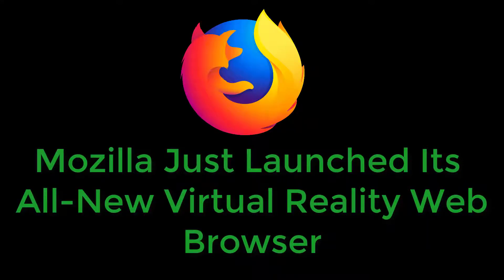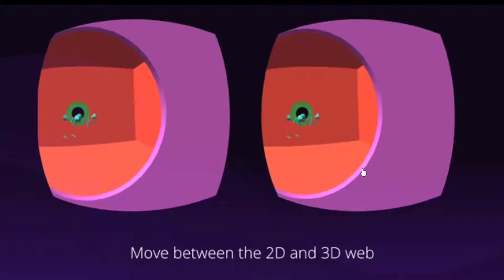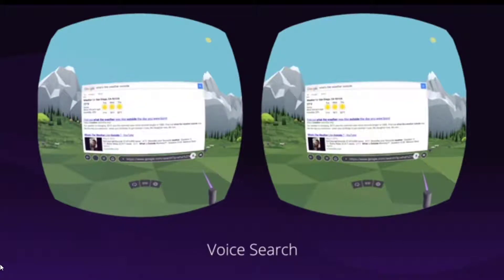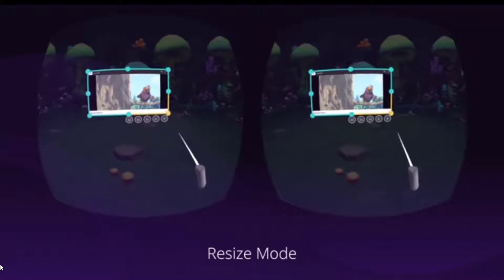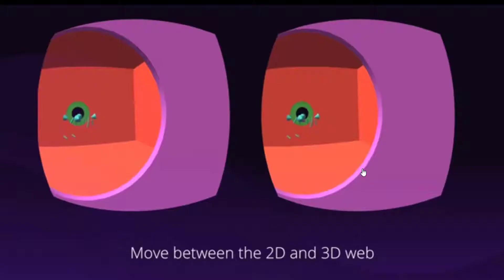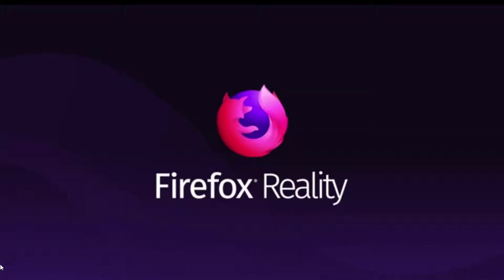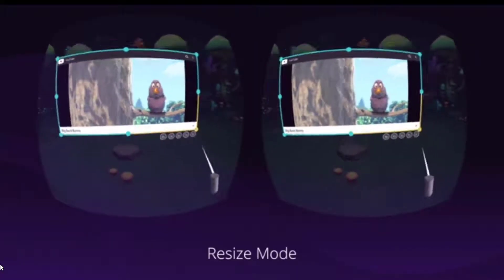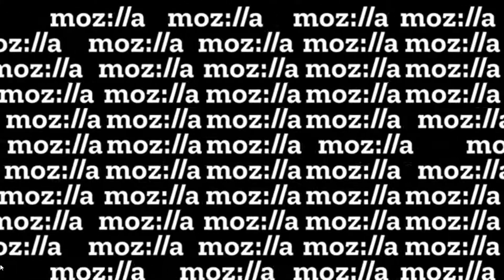Mozilla Just Launched Its All-New Virtual Reality Web Browser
If you are users of virtual reality or mixed reality glasses, you will have verified that in the field of browsers there was not a single browser that was specifically developed for this area. However, this changes with Firefox Reality, a new development of Mozilla.

The new browser has been created precisely to be enjoyed with virtual reality glasses, something that changes the format of use and that makes the voice search as one of the main protagonists, for example. The WebVR standard is a fundamental pillar of a project that also recommends the contents and experiences of virtual reality.

Less keyboard, more voice
Those responsible for Mozilla already indicated months ago that they were working on this type of project, and finally, they have published the first version of Firefox Reality, with which we can “explore the immersive web” with versions available for HTC Vive, Oculus Rift and Google DayDream.

One of the differentiating keys of this browser is the prominence of voice in searches, since we can dictate terms that we want to consult directly in the browser to avoid having to access those virtual keyboards that fulfill their function but are clearly less useful to have to go “pointing and shooting” to each key with the controls that accompany these virtual reality systems.

Another of the key sections of the development is in its vocation to show us new experiences of virtual reality. Here Mozilla seems to want to become a distribution channel more in the style of other stores such as VivePort, Oculus or DayDream.

In fact, when you start the application we will see on the home screen various experiences and content that invite you to explore these new developments to squeeze even more our virtual reality glasses.

It will also be possible to activate private browsing and thus take advantage of the content of all kinds without leaving a trace of the history, cookies or searches. Applications in this way are obvious, especially in the field of virtual reality.

All this, of course, based on the Quantum engine that made its appearance months ago. In Firefox, Mozilla indicates that this development – open and with its code available on GitHub – will be updated often in the coming months to integrate new options and invite creators and developers to participate in these types of scenarios that for Mozilla have a bright future.